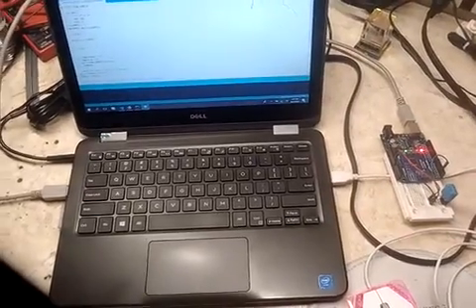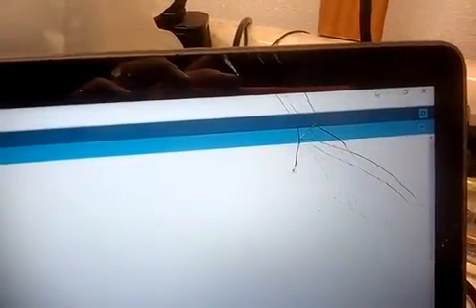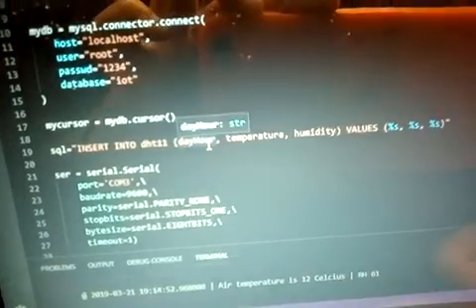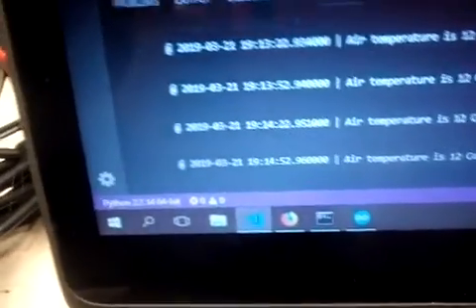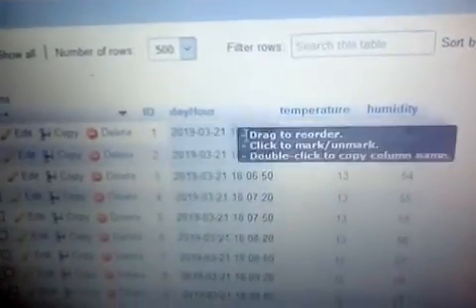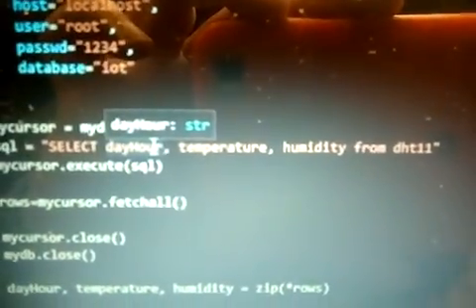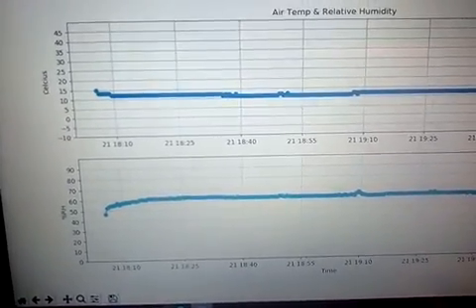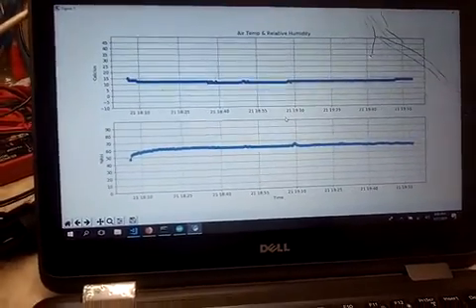logging Temp and % RH into MySQL for data analysis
Using a DHT11 connected to an Arduino Uno,  the values are stored into a MySQL database using python, then in parallel they can be retrieved and plotted again using python/matplotlib for analysis.